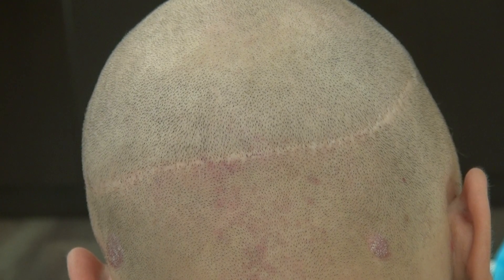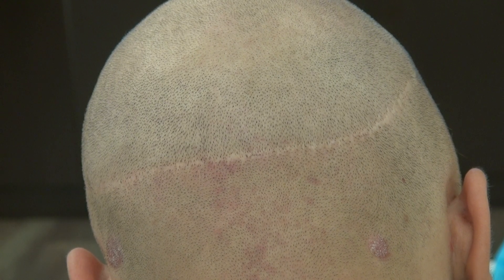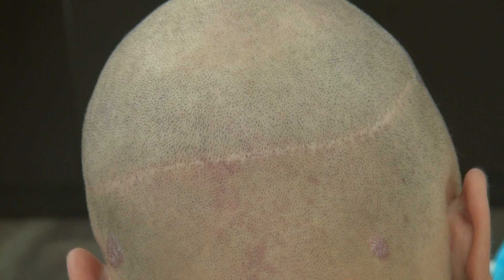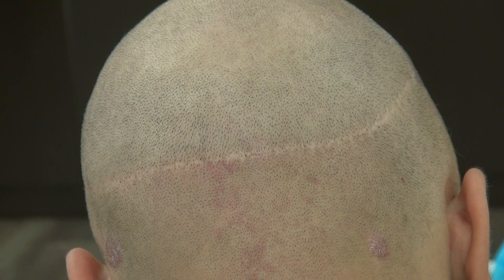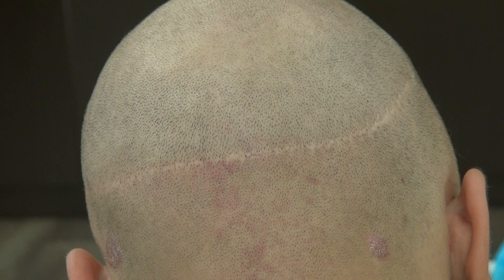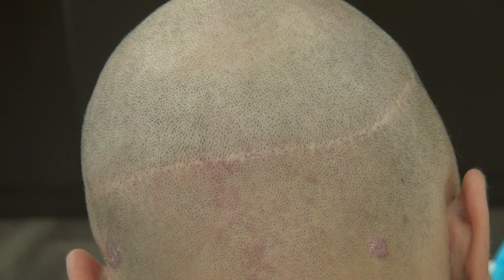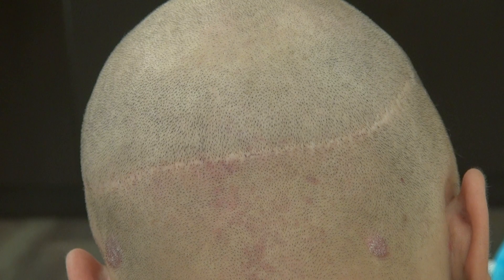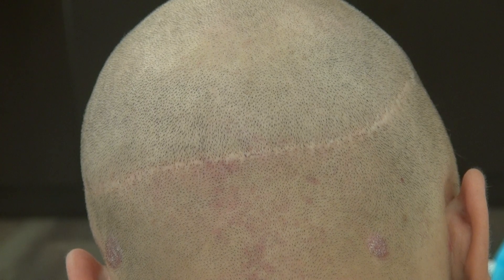Demonstration of the linear scar from the FUT method by Dr.Diep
Demonstration of the linear scar from the FUT method by Dr.Diep Both procedures have their pros and cons. The cons from the FUT procedure tends to be a little more invasive, more chance of infections, sutures need to be removed, and it leaves a linear scarring of the back of the head; all scars are permanent. The pros from the FUT method is that it is less expensive, it grows 5% better than the FUE, and it can harvest more hair grafts a day. The cons from the FUE method are the pricing and the number of grafts that can be harvested are less. The pros from the FUE method are less scarring, less invasive, you can cut your hair short, less side effects, and less sign of infections. Dr. Diep provides demonstrations for both procedures; that way patients can be more informed and make the best decision.

FUE Hair Transplant vs. Strip (FUT) method: The one method is called the traditional “Strip” harvesting and the other is FUE. Strip harvesting involves cutting a strip of skin in the back of your head and dissects it down under a microscope to each individual follicle before transplanting one graft at a time into the bald spot. On the other hand, the (FUE) Follicular Unit of Extraction hair transplant means extracting one graft at a time from the donor site. Actually, there are many small punctated scars from the FUE method which scattered throughout the head and cannot easily be seen.